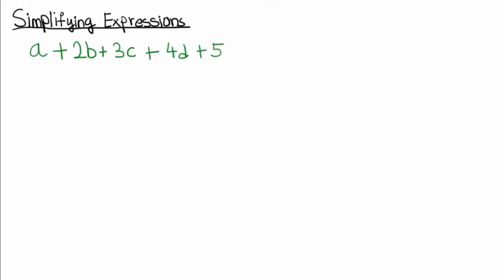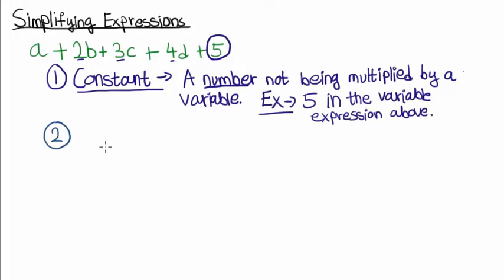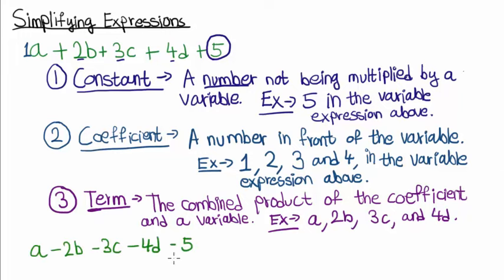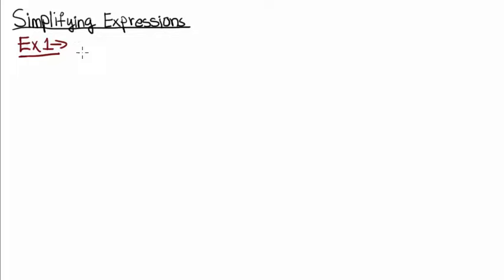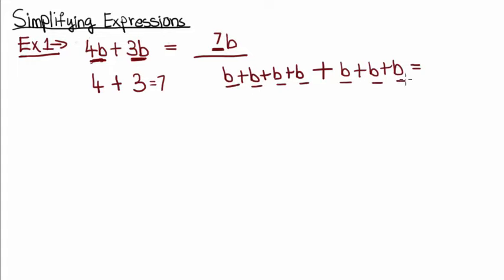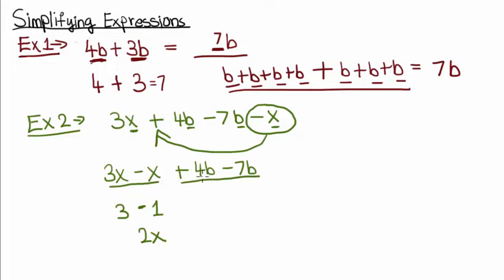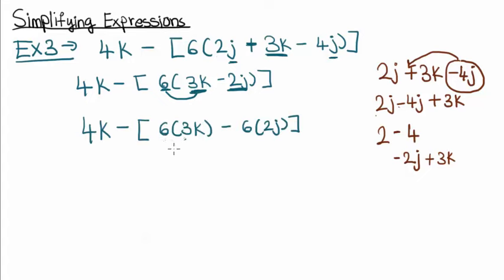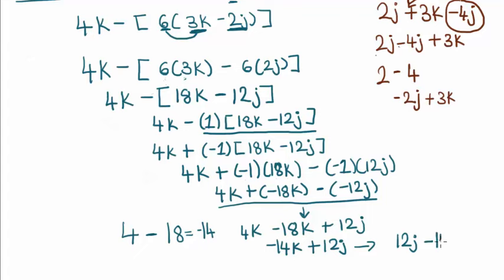Lesson 11 Simplifying Expressions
This video goes over the process of simplifying expressions, more specifically, variable expressions. Detailed solutions for multiple examples are provided in this video and everything you need to know about parts of a variable expression, and how to simplify a variable expression including single and multiple variables is provided in here as well.